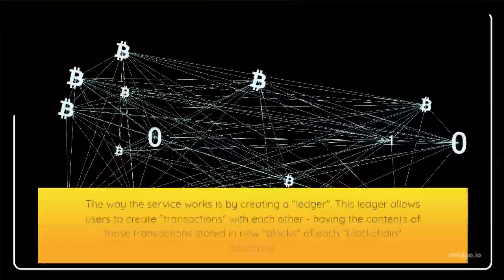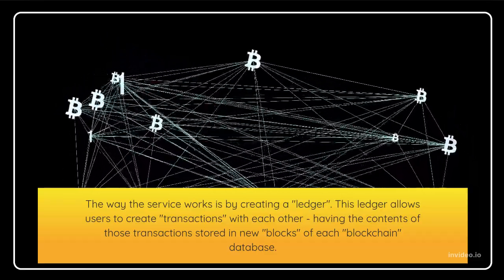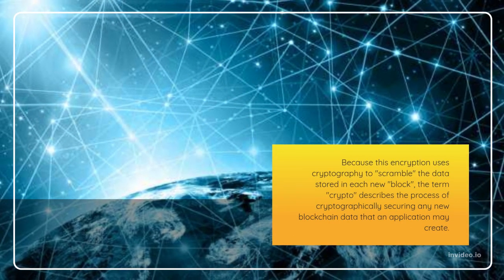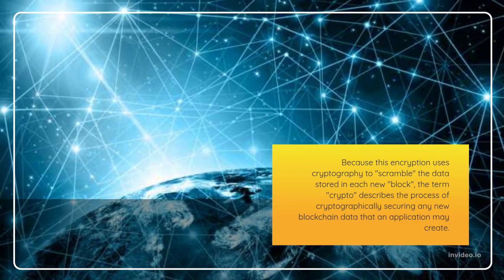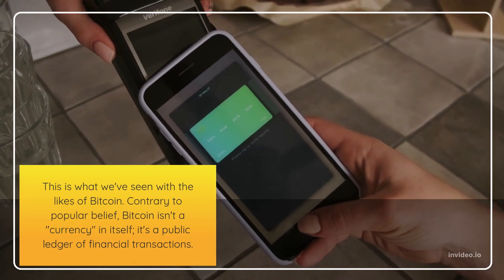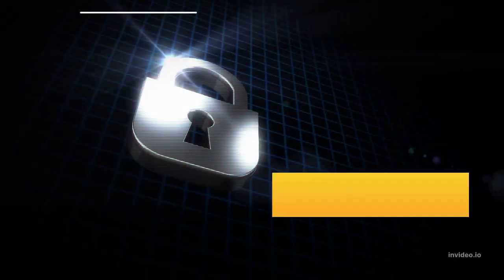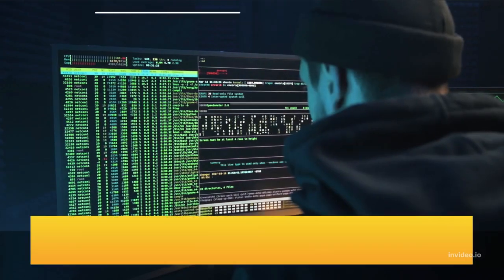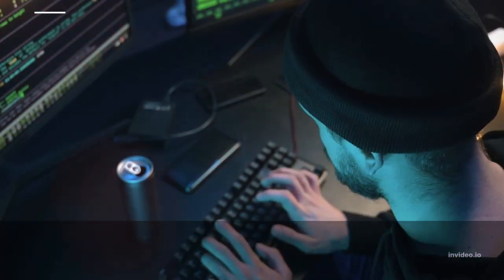How Blockchain Works?